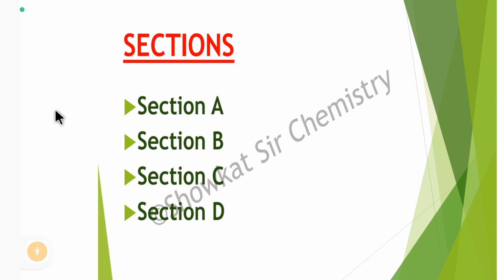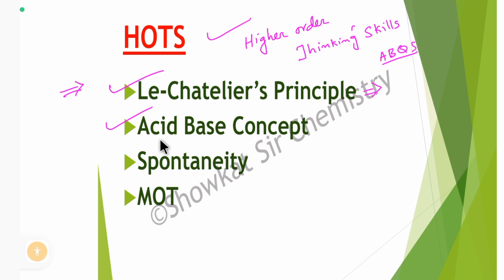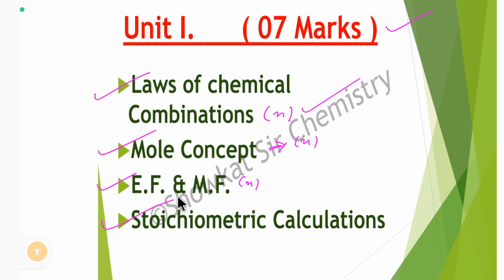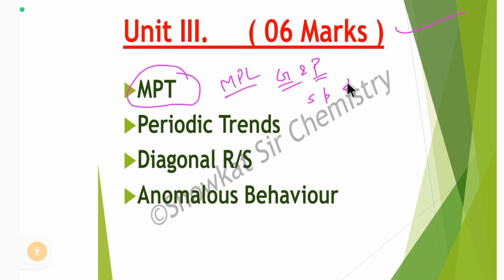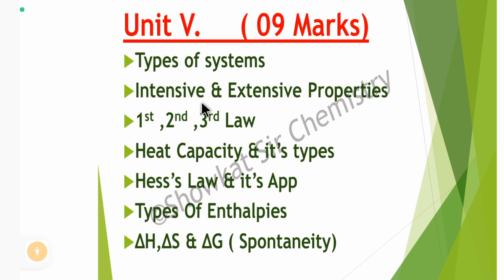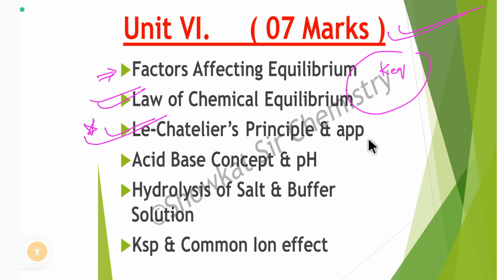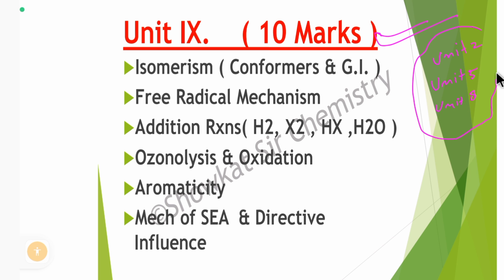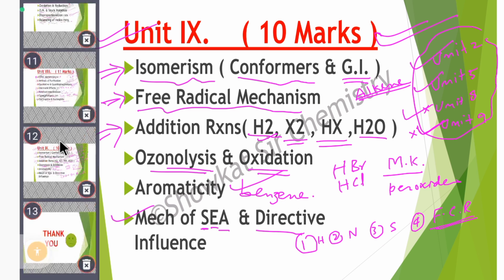Jkbose Class 11th Chemistry Guess Paper💥Jkbose Chemistry 11th Class Most Important Questions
jkbose class 11th chemistry guess paper🔥

jkbose class 11 chemistry important questions 🔥 jkbose chemistry guess paper class 11

0:00 Introduction
0:30 Question Paper Pattern
2:08 HOTS ( Higher Order Thinking Skills)
5:09 Unit I Most Important Topics of Some basic concepts of chemistry
6:20 Unit II Most Important Topics of Structure of Atom
8:35 Unit III Classification of elements and periodicity in properties
10:06 Unit IV Most Important Topics of Chemical Bonding
11:39 Unit V Most Important Topics of Thermodynamics
13:06 Unit VI Most Important Topics of Equilibrium
14:11 Unit VII Most Important Topics of Redox
14:47 Unit VIII Most Important Topics of Organic Chemistry - Some basic principles and techniques
16:52 Unit IX Most Important Topics of Hydrocarbons

✓ Chemistry class 11 important questions 2024
✓ chemistry guess paper 2024 class 11
✓ jkbose class 11 chemistry important questions
✓ jkbose class 11th chemistry guess paper 2024
✓ cbse chemistry guess paper 2024
✓ class 11th Biannual chemistry Guess paper 2024
✓ chemistry class 11th most important questions for private ( Biannual )
✓ j&k board chemistry guess paper 2024
✓ class 11 chemistry paper 2024
✓ showkat sir chemistry class 11
✓ 11th class ka chemistry